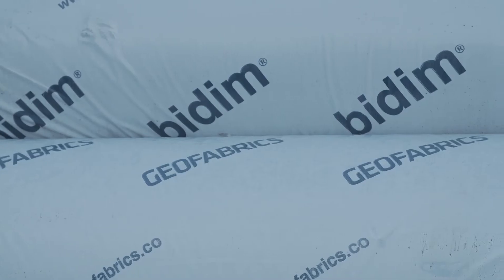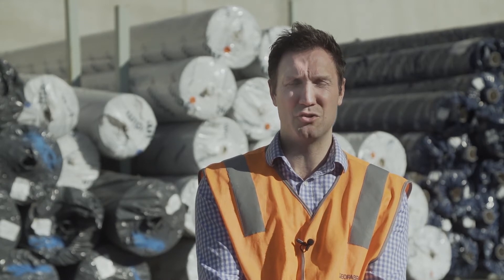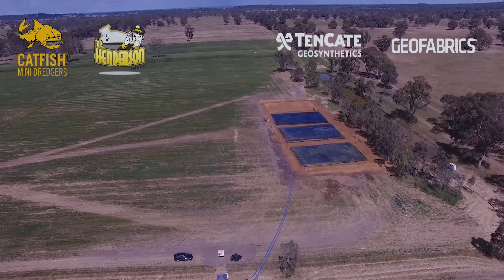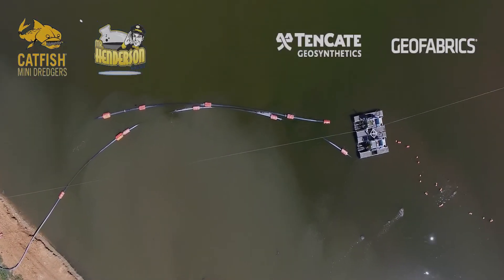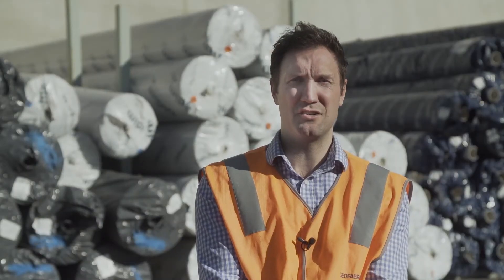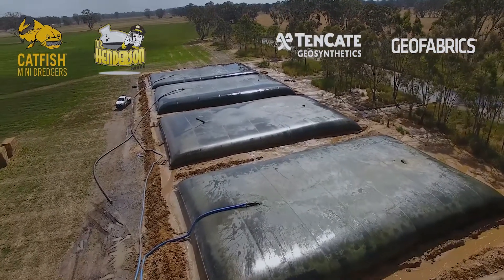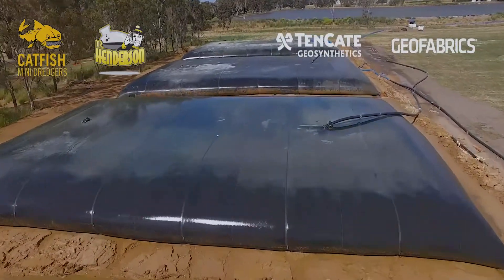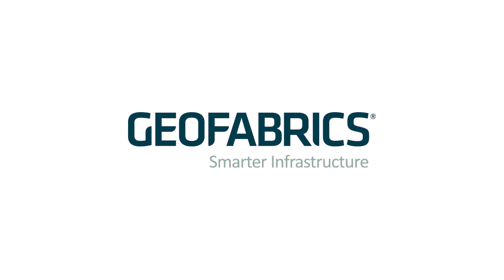Geotube dewatering system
Geotube dewatering tubes, sometimes known as geobags, are used for sludge dewatering projects of all sizes and there is a good reason - simplicity and low cost.

There are no belts, gears, or complicated mechanics. Geotube containers use an engineered textile that is designed for dewatering of high moisture content sludge and sediment. They are available in many sizes, depending on your volume and space requirements.